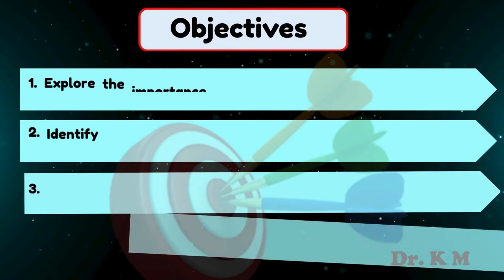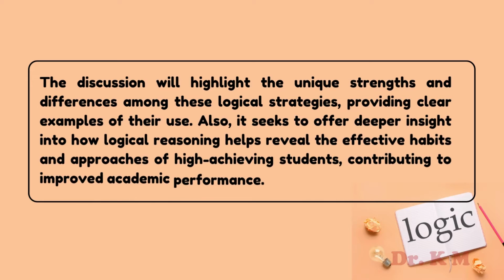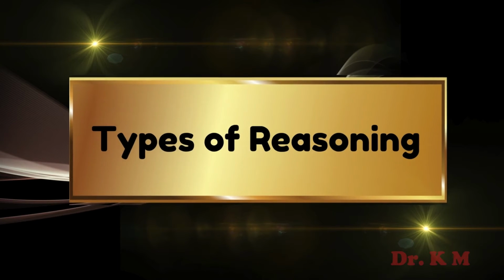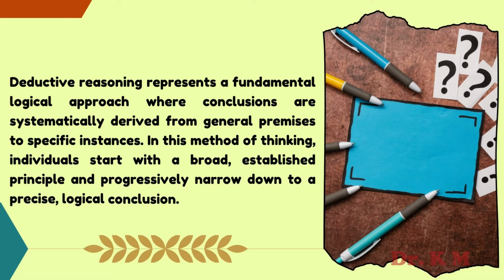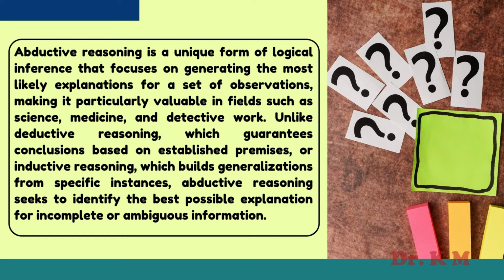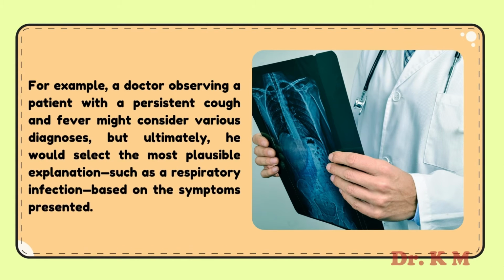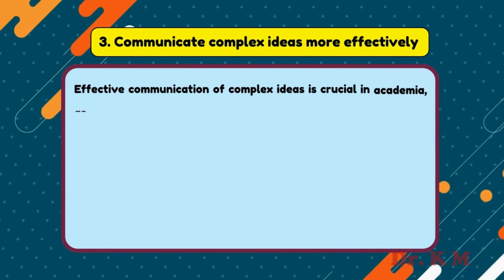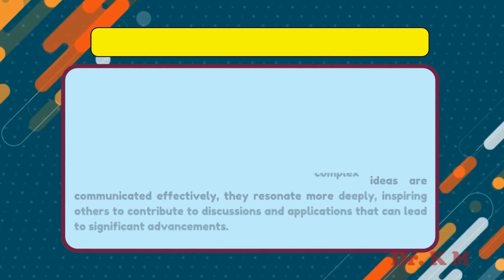Master Logical Reasoning skills: deductive, inductive, abductive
3- The Art of Lesson Planning: Key Strategies for Effective Classroom Instruction

Description

This lecture explores various types of logical reasoning that are crucial in supporting students' academic success. We aim to understand how they are practically applied in modern educational settings to enhance learning outcomes. The discussion will highlight these logical strategies' unique strengths and differences, providing clear examples of their use. Also, it seeks to offer deeper insight into how logical reasoning helps reveal the effective habits and approaches of high-achieving students, contributing to improved academic performance. The goal is to promote a teaching-learning process that empowers critical thinking and quality learning. It is all about didactic terminologies, concepts, principles of teaching tools, and ways of teaching needed in any teaching and learning situation, and their impact on the field of didactics. We explore the world of didactics and pedagogy, as well as effective methods and strategies for teaching and learning. We’ll cover essential components of curriculum and syllabus design, and how to implement various approaches to enhance classroom management and lesson planning. You‘ll discover the power of educational psychology as we discuss personal growth, motivation, and mindset. Learn about inclusive and responsive teaching strategies that cater to individual differences and support special education needs. UNIV-ENGLISH also covers the dynamic world of teaching practices and innovative teaching techniques. It focuses on learning theories such as behaviourism, cognitivism, constructivism, humanism, and connectivism, while also examining diverse learning styles. If you're interested in ESL teaching techniques or online learning, we’ll provide assessment and evaluation techniques, including the grammar-translation method, direct methods, audiolingual method, communicative method, total physical response, and the Suggestopedia method. We invite you to explore active learning, cooperative learning, inquiry-based learning, blended learning, and much more!